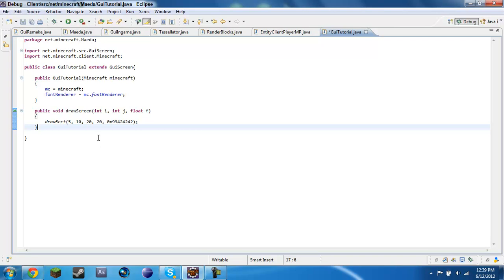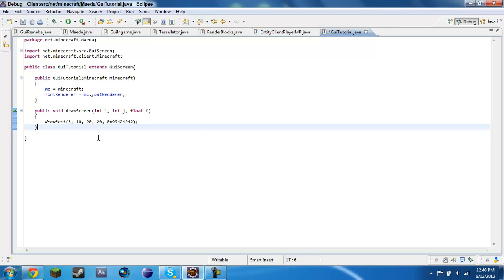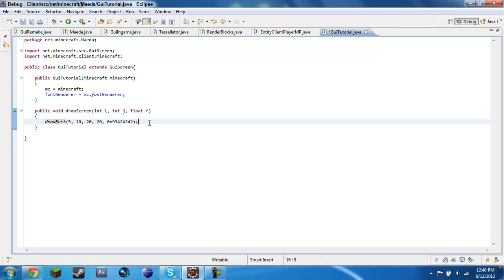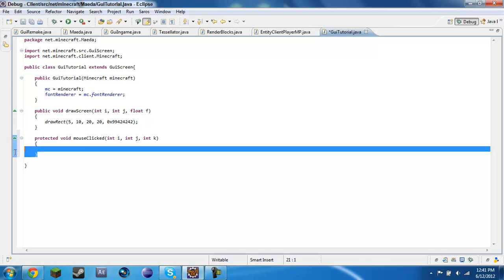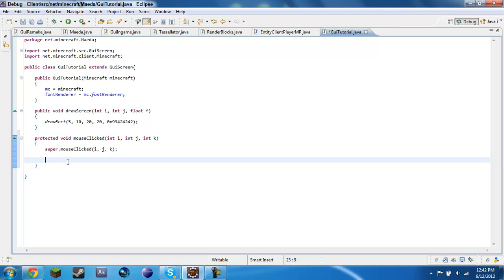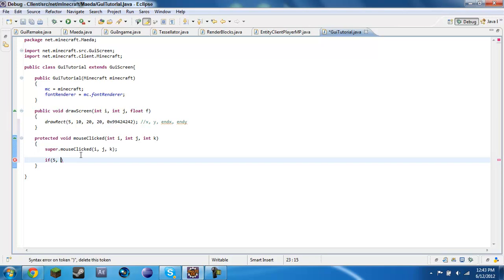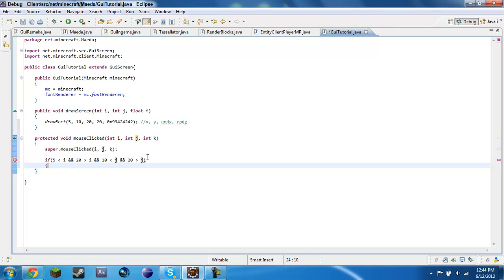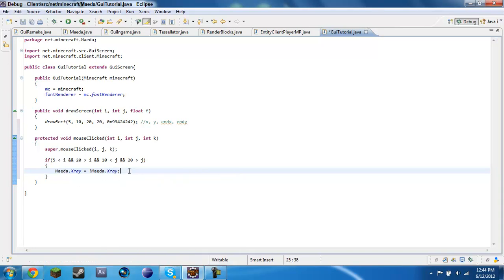How to code a Minecraft Client - Clickable GUI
Feel free to request a tutorial for me to do in the future.

Programs used:

Eclipse Juno
Mincraft Coders Pack
Java JDK
Minecraft